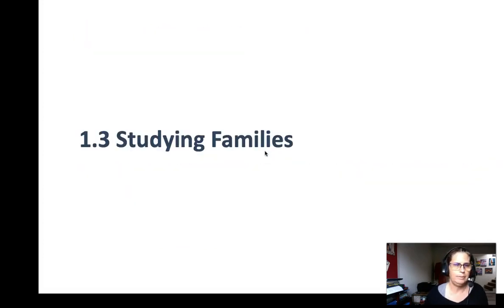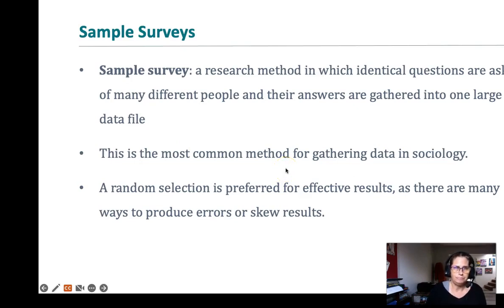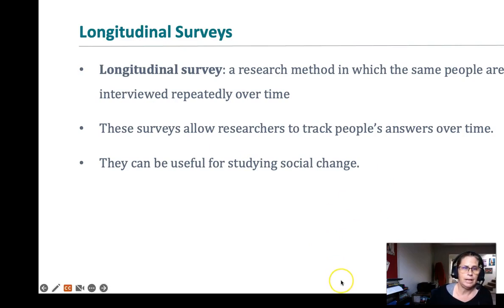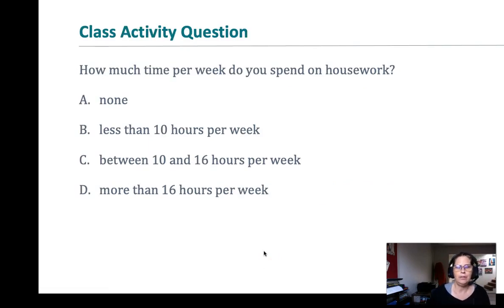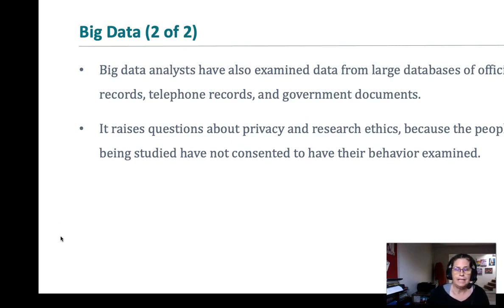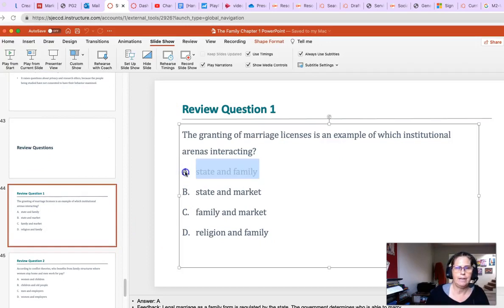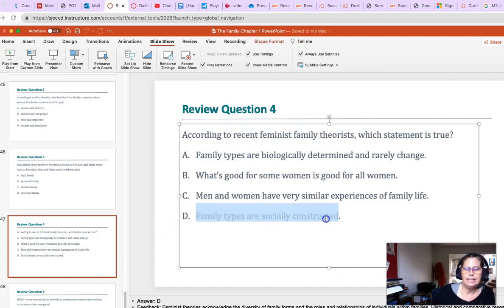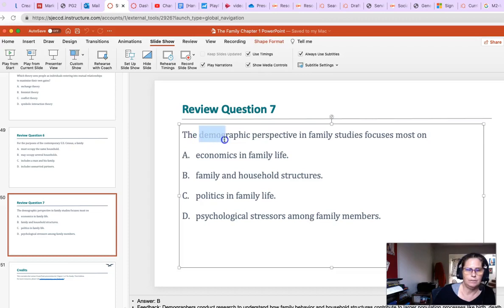Chapter 1 Part 2 PPT